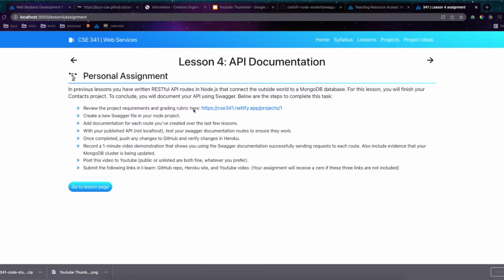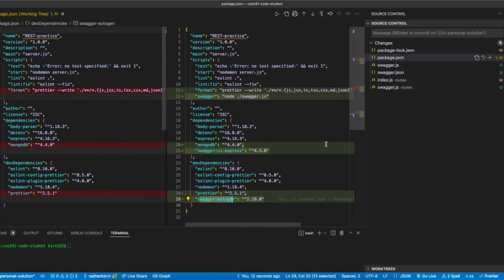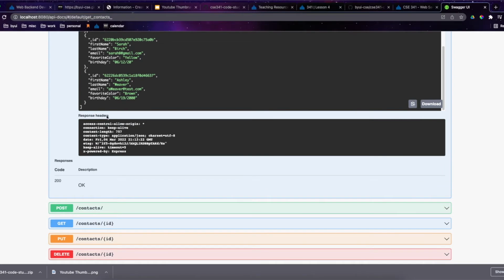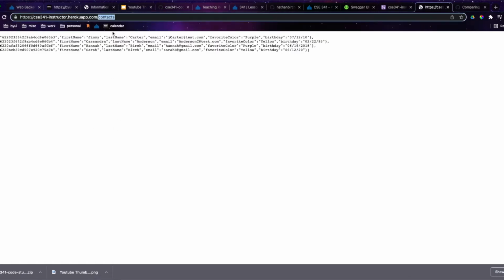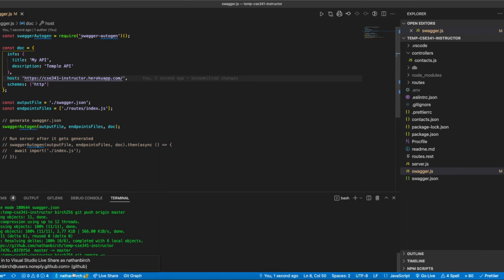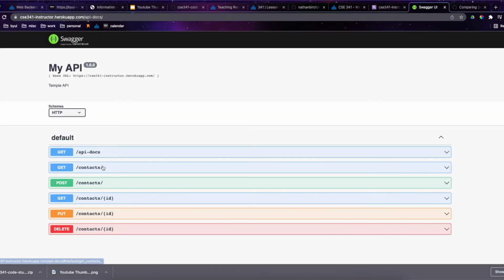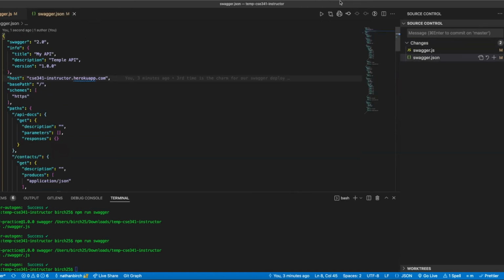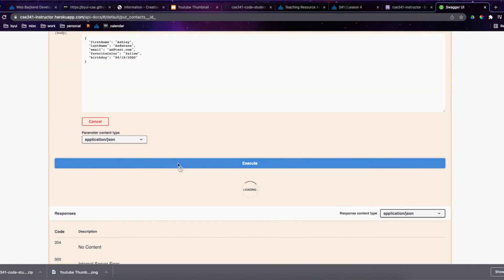Deploy Node.js Swagger API Documentation to Heroku (cse341 L04 personal assignment)